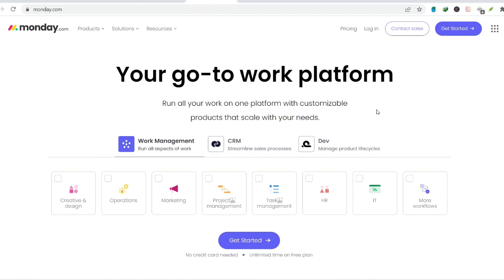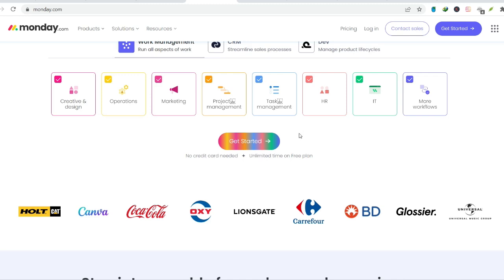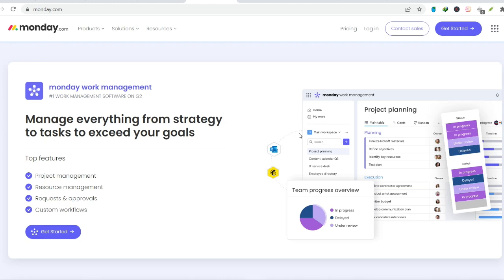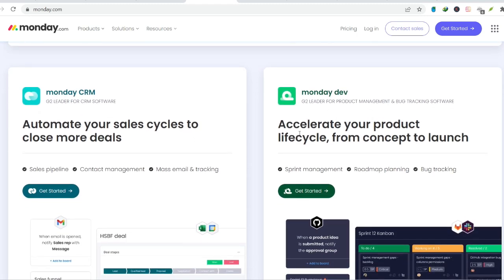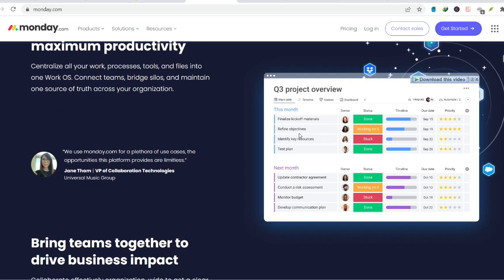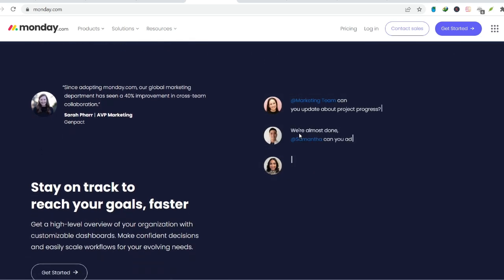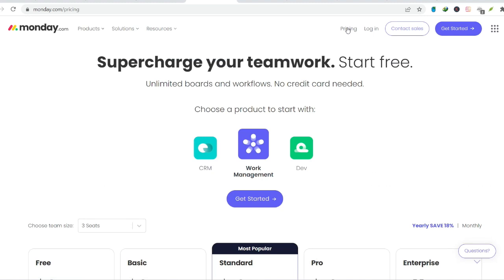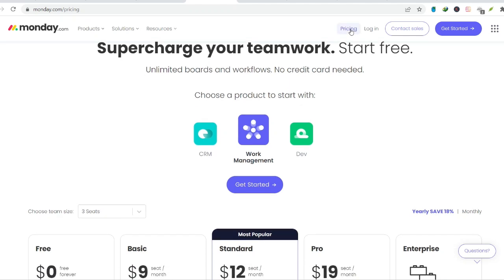Can I create a spreadsheet in Monday com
In this video, you will learn about Can I create a spreadsheet in Monday.com

9 YouTube Channel Ideas to Help You Choose Your Own

✅IGNORE THIS
Related Search: